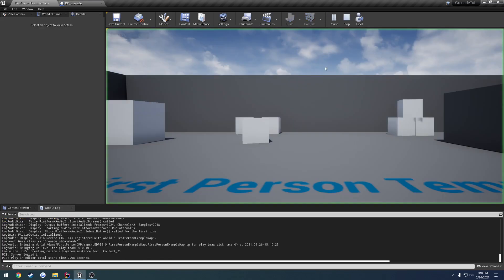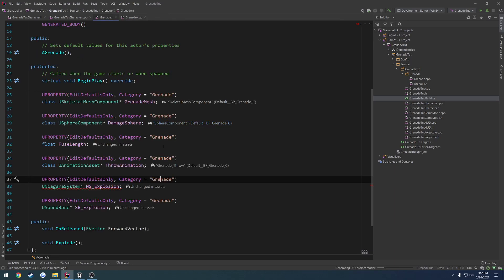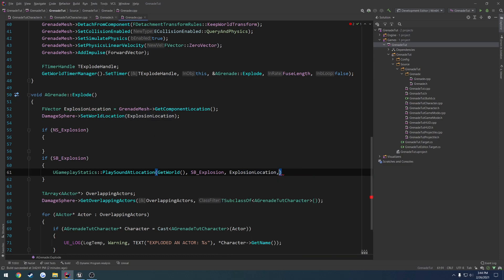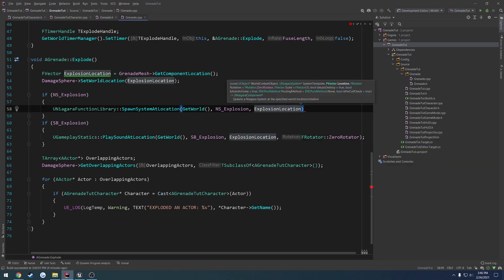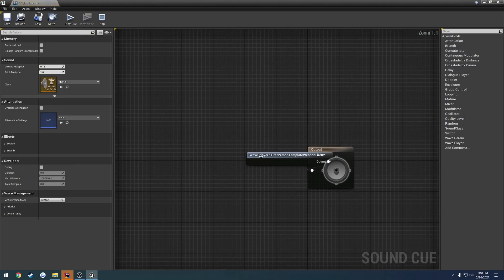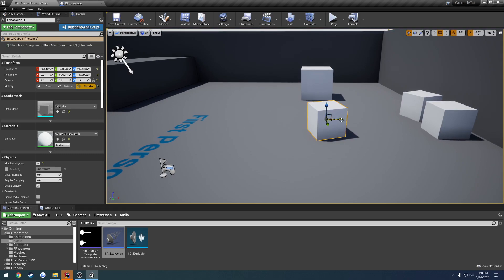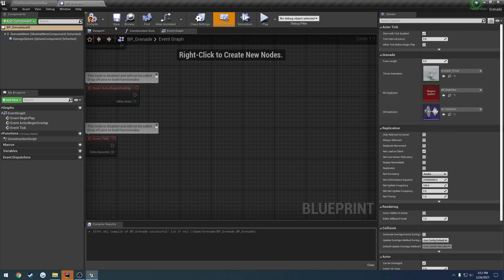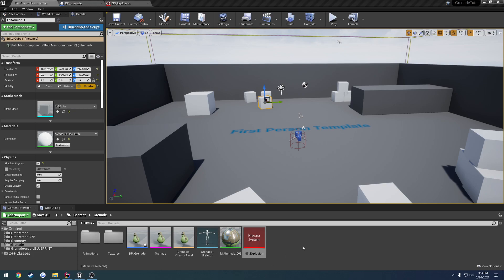Unreal Engine C++ Grenades #5: "Particle and Sound effect"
In this video we spawn the particles and sound effects upon explosion of the grenade.